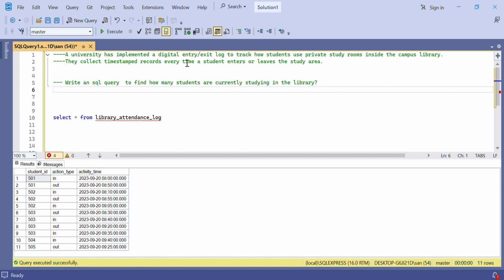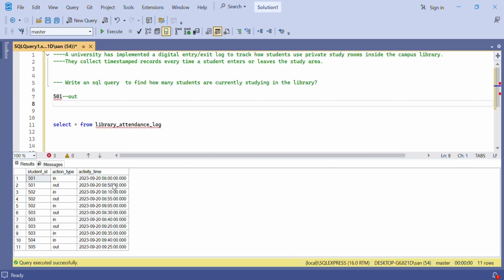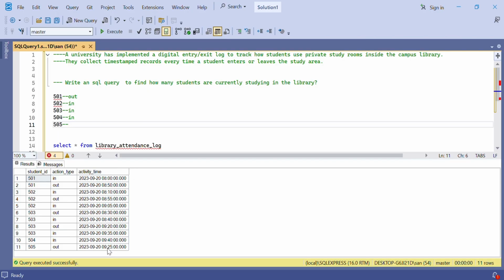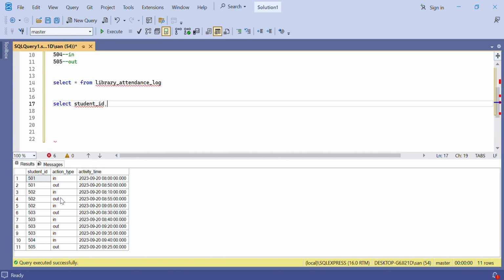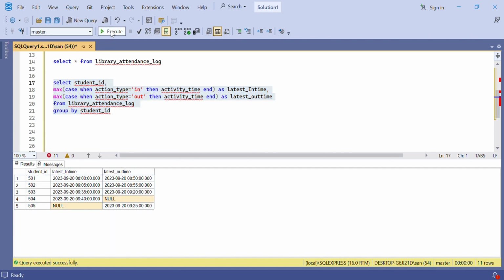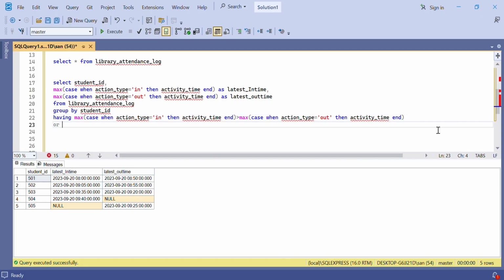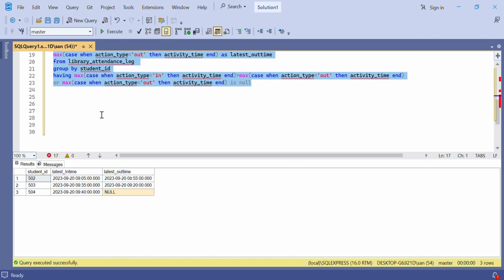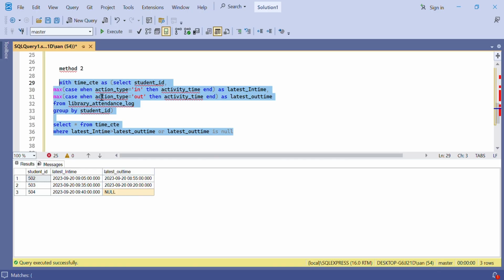Amazon SQL Interview Question Explained | Data Analyst Prep (Mid-Level)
In this video, we break down a real SQL interview question asked at Amazon for mid-level Data Analyst roles .

You’ll learn:
🔹 How to approach complex SQL questions step-by-step
🔹 How to use CTEs, CASE WHEN,and aggregations smartly
🔹 What hiring managers at companies like Amazon really look for

🎯 Perfect for:
Data Analysts preparing for FAANG interviews
Analysts with 2–3 YOE aiming for their next big role
Anyone brushing up on real-world SQL logic

Don’t just memorize SQL
understand the business behind the query.

 analytics projects, and career tips.